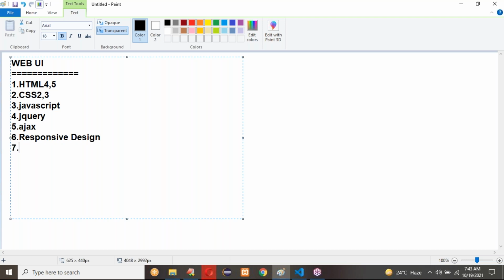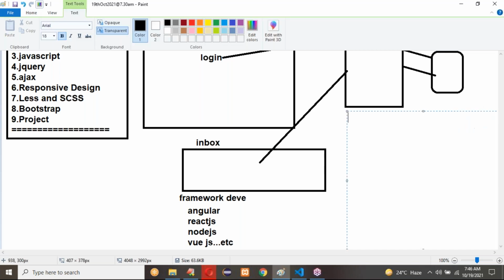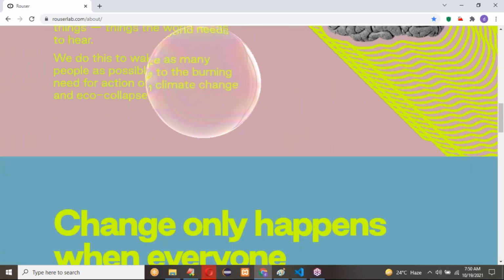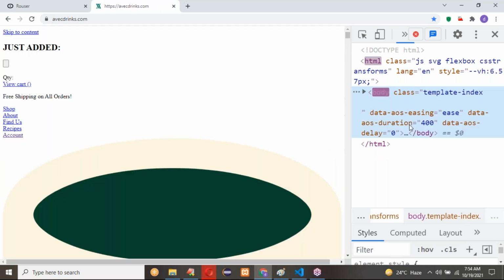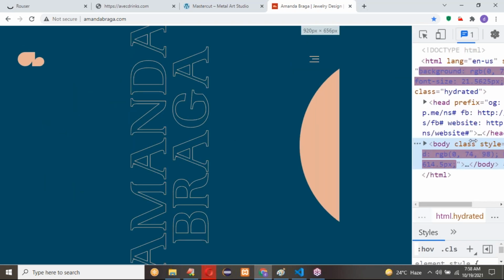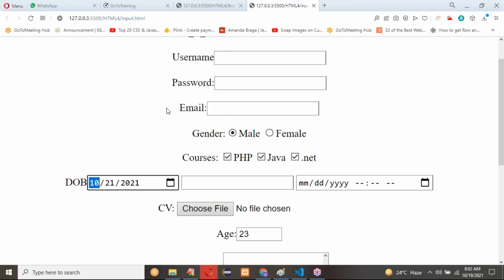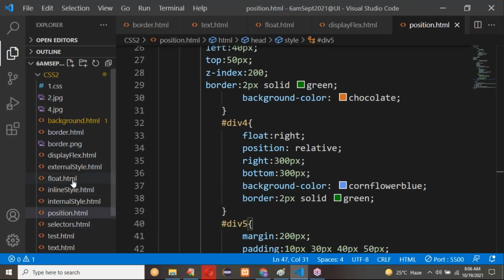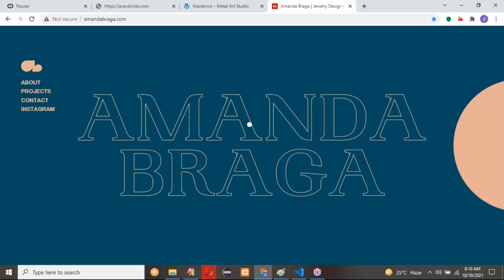UI Technologies tutorials || Demo - 2 || by Mrs. Swetha On 19-10-2021 @7:30AM IST